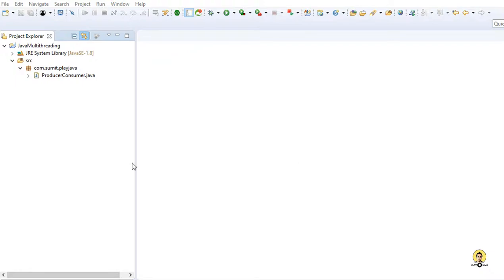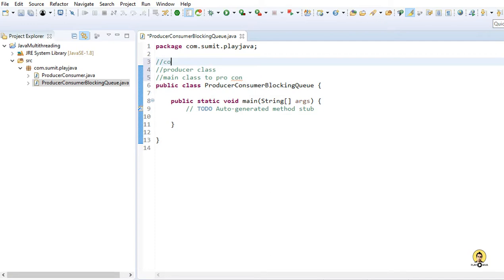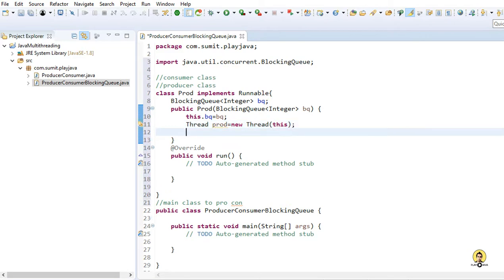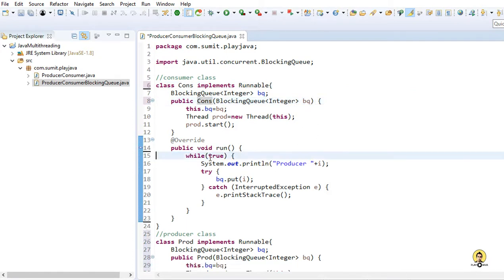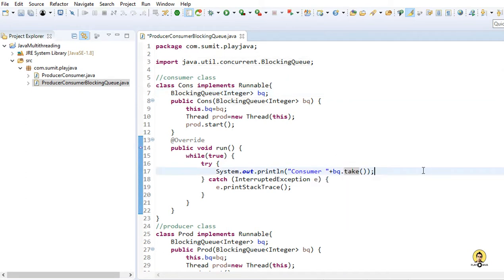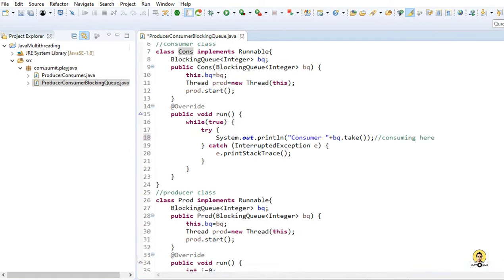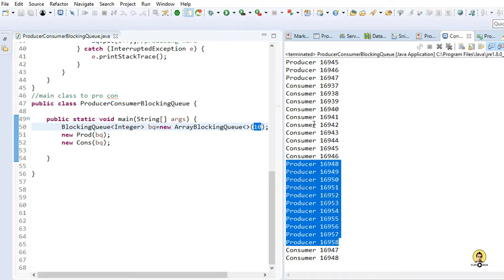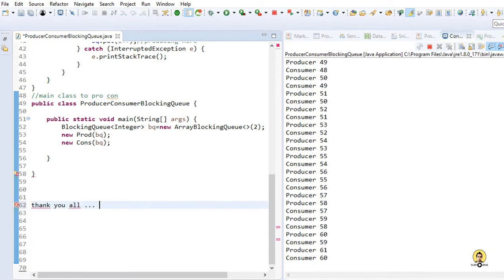Producer Consumer Problem Using BlockingQueue | Java BlockingQueue Producer Consumer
In this tutorial i have explained about creation of Producer Consumer using BlockingQueue. Blocking Queue In Java.

producer consumer problem in java,producer consumer problem in java using blockingqueue,
producer consumer problem,producer consumer problem by play java,java multithreading,
java multithreading tutorial,java multithreading interview questions,
java multithreading producer consumer,multithreading producer consumer,
multithreading in java,blockingqueue,blocking queue,blockingqueue java,blocking queue java,
wait and notify,java multithreading wait and notify,multithreading wait,
multithreading notify,java wait,java notify,notifyall,java